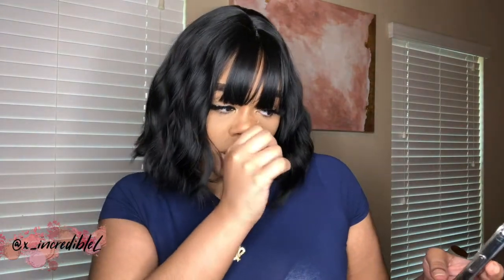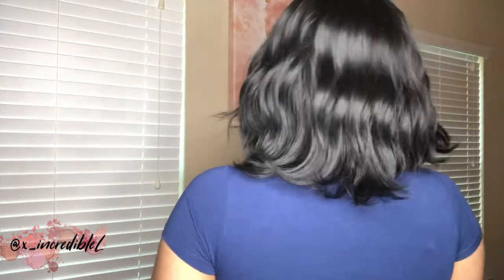CUTE & AFFORDABLE SHORT 10 INCH WAVY SYNTHETIC BOB WIG WITH BANGS | Lindsay Erin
Short Wave Bob Wigs with Bangs for Women Black Curly Wave Wig Natural Looking Heat Resistant Fiber Synthetic hair for Daily Party Use 10 Inches(1B)

If you live in the United States and would like to receive a FREE wig, contact Lnerato on Instagram: @lneratowigs6

H A I R D E E T S 👇🏽

$16.99
10 inches
Short with Bangs
Black
Synthetic
Wavy

• CUTE & AFFORDABLE SHORT 10 INCH WAVY SYNTHETIC BOB WIG WITH BANGS •

Useful Links 👇🏽

CODE: lindsaye

CODE: thelindsaye

CODE: OURGLOWING